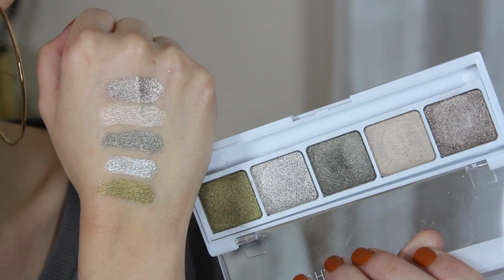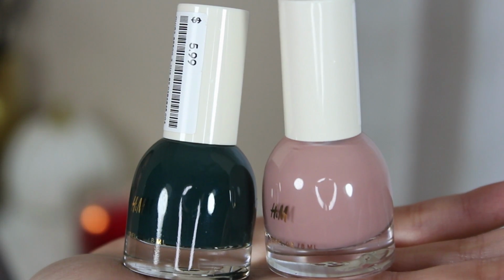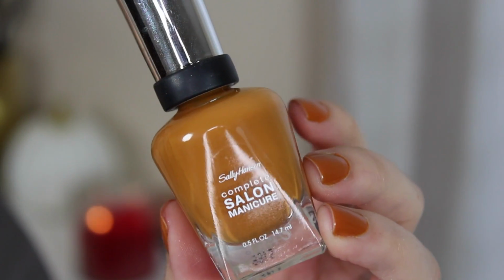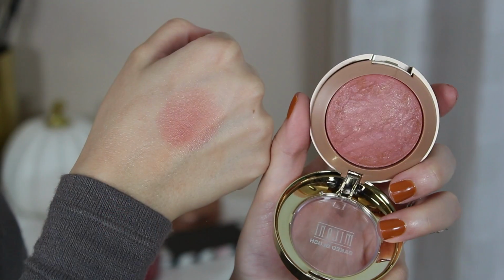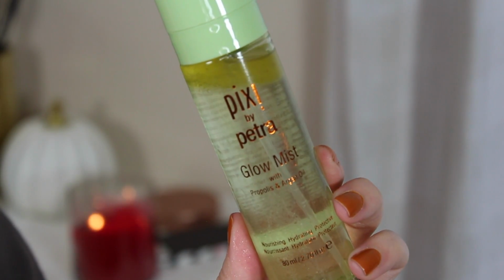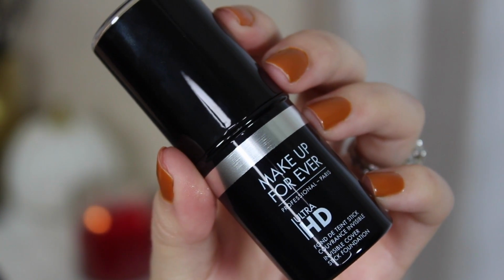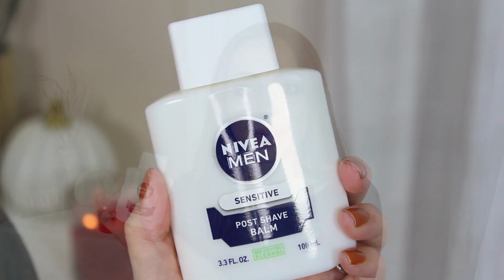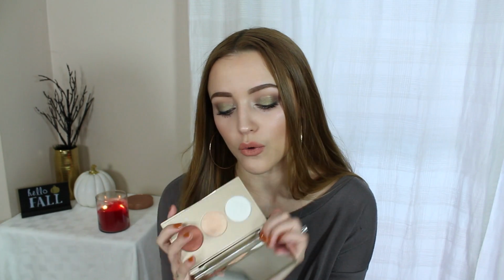November Favorites | 2015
Here are all the products I was loving throughout November! I hope you enjoy!

Products I Mentioned:
Natasha Denona #9 Eyeshadow Palette
BH Cosmetics Carli Bybel Palette
h&m Nail Polishes (Witching Hour & Sepia)
Sally Hansen Complete Salon Manicure Nail Polish in Yummy Yam
Nailtiques Formula 2 Plus
Milani Baked Blush in Berry Amore
Sigma F23 Soft Angled Contour Brush
Make Up For Ever Ultra HD Stick Foundation in Y325
Becca Jaclyn Hill Champagne Glow Palette
Colourpop Lippie Stix in Ruffle
Nyx Slide On Lip liner in Urban Cafe
Colourpop Lippie Pencil in Lumiere
Mana Kadar Lip Stain in Lucky
Stila All Day Liquid lipstick in Baci
Dose Of Colors Liquid Lipstick in Bare With Me
Colourpop Ultra Matte Lip in StingRaye

What I'm Wearing:
Top: Urban Outfitters
Earrings: Forever 21
Watch: Michael Kors
Nails: Sally Hansen Complete Salon Manicure "Yummy Yam"
Brows: Maybelline Brow Duo in Soft Brown
Face: MUFE Ultra HD Stick in Y325, Nars Radiant Creamy Concealer in Vanilla, Too Faced Cocoa Contour Kit, Milani Baked Blush in Berry Amore, Becca Shimmering Skin Perfecter in Pearl (from the Champagne Glow Palette)
Eyes: Urban Decay Gwen Stefani Palette, Natasha Denona #9 Eyeshadow Palette, Benefit Roller Lash Mascara
Lips: Colourpop Ultra Matte Lip in Platform

—FAQ:
*Where did you get the elephant on your desk?